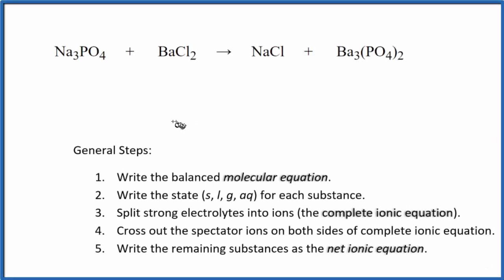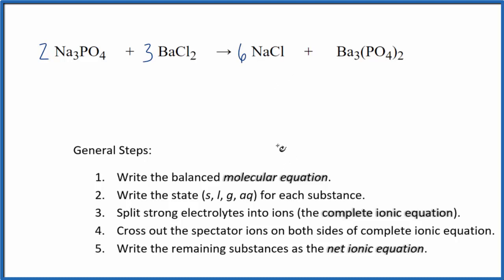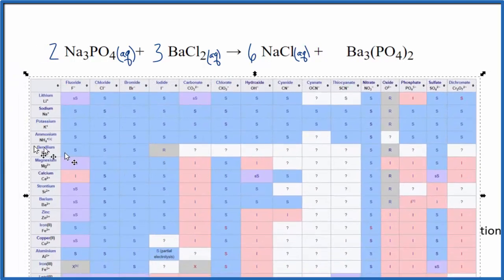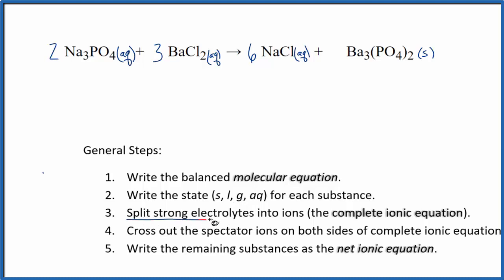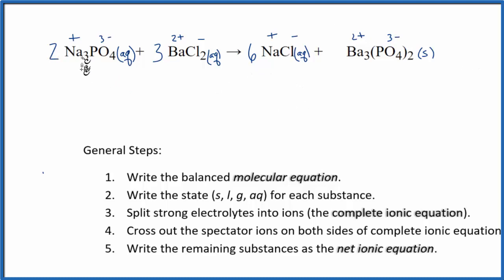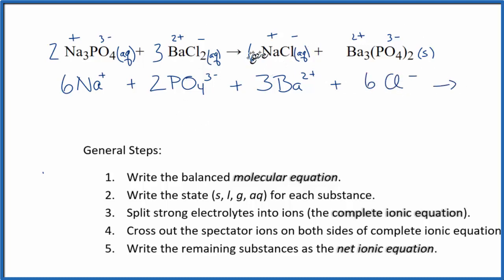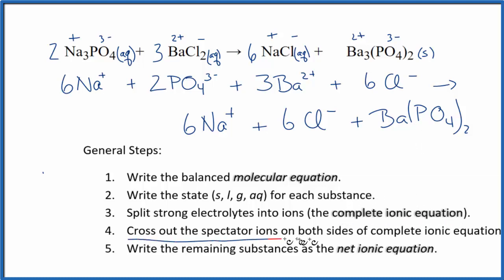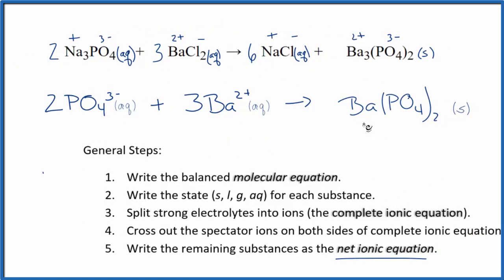How to Write the Net Ionic Equation for Na3PO4 + BaCl2 = NaCl + Ba3(PO4)2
There are three main steps for writing the net ionic equation for Na3PO4 + BaCl2 = NaCl + Ba3(PO4)2 (Sodium phosphate + Barium chloride). First, we balance the molecular equation.

If you are unsure if a precipitate will be present when writing net ionic equations, you should consult a solubility table for the compound.  Another option to determine if a precipitate forms is to have memorized the solubility rules.  In this reaction, Ba3(PO4)2 will be insoluble and will be a precipitate (solid) and fall to the bottom of the test tube.  We therefore write the state symbol (s) after the compound that precipitates out of solution.

Important Skills

More Practice

General Steps:

1. Write the balanced molecular equation.
2. Write the state (s, l, g, aq) for each substance.
3. Split soluble compounds into ions (the complete ionic equation).
4. Cross out the spectator ions on both sides of complete ionic equation.
5. Write the remaining substances as the net ionic equation.